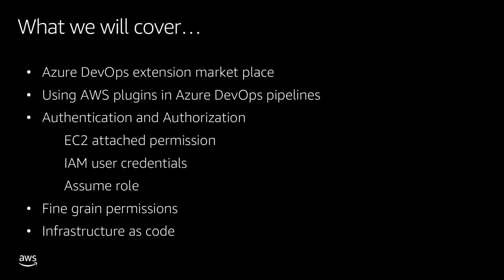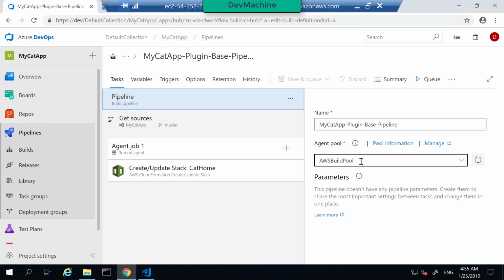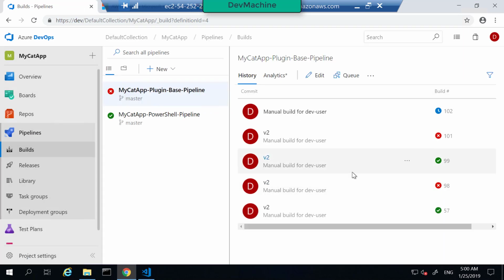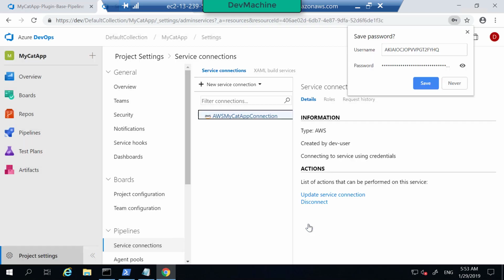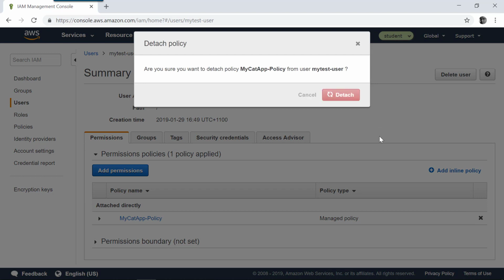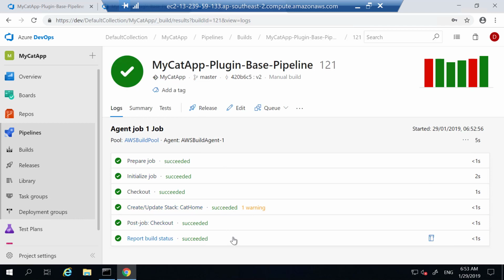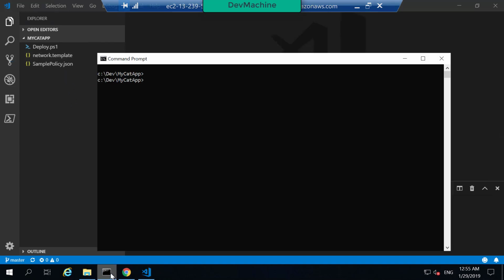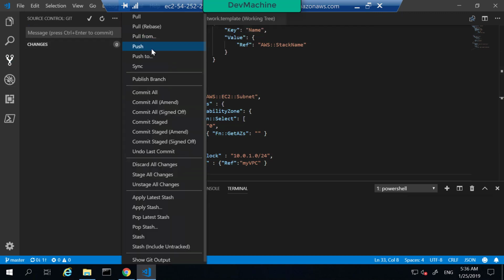How to integrate Azure DevOps with AWS CloudFormation using plugins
Azure DevOps market place has an AWS extension you can use in your pipeline to integrate with AWS. To learn more about these plugins visit

Speaker: Sriwantha Attanayake